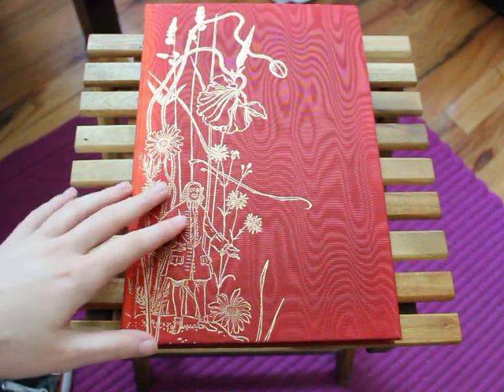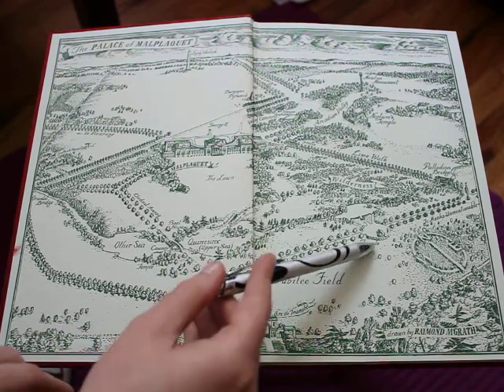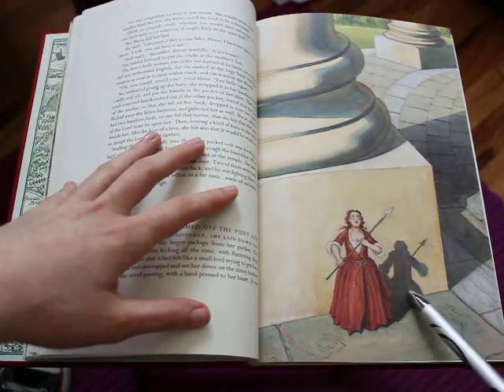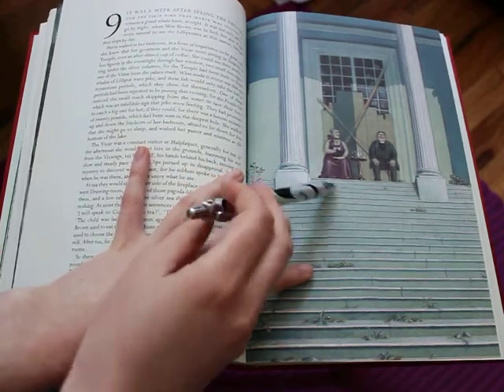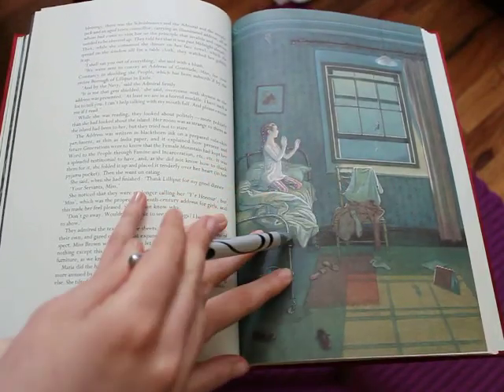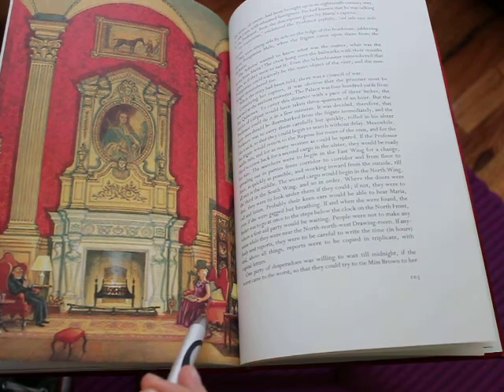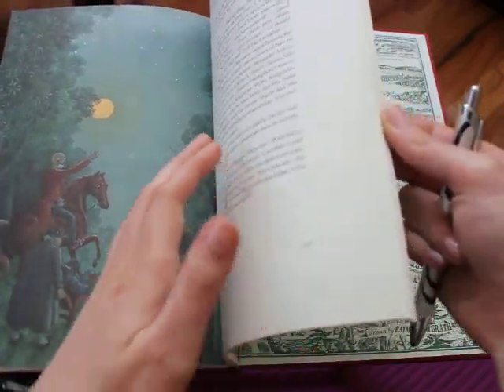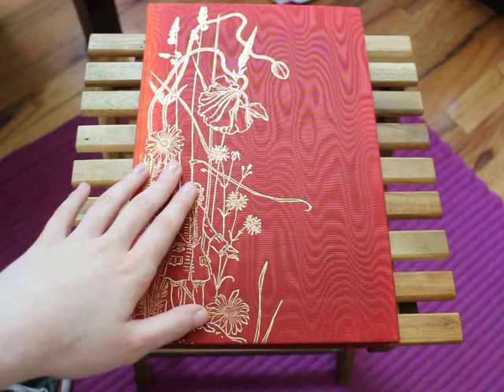Flipping Through a Book [SOFTLY SPOKEN]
One of my favorite children's books of all time.